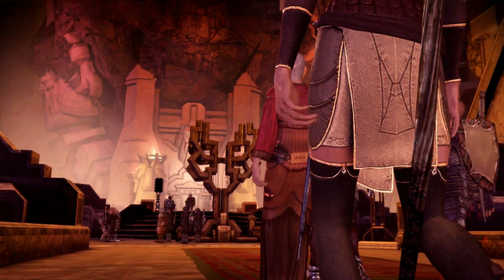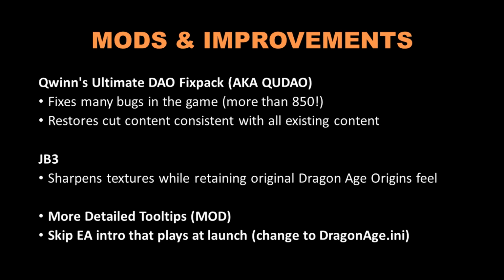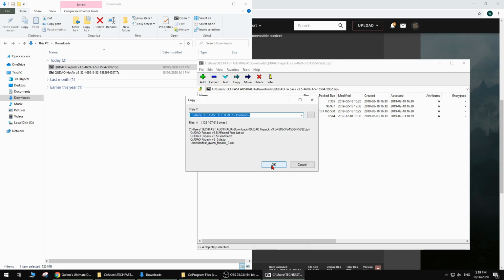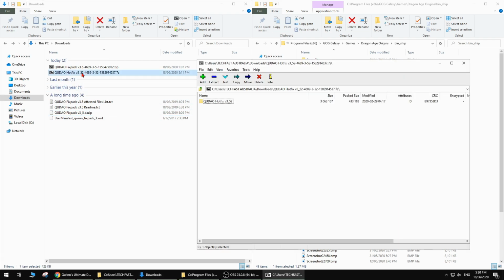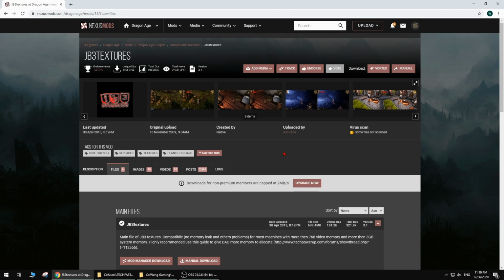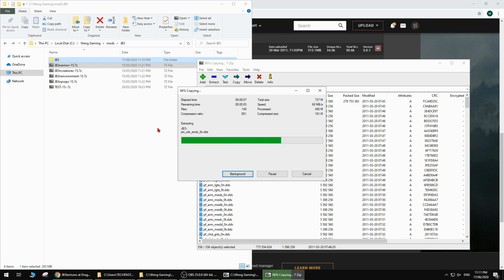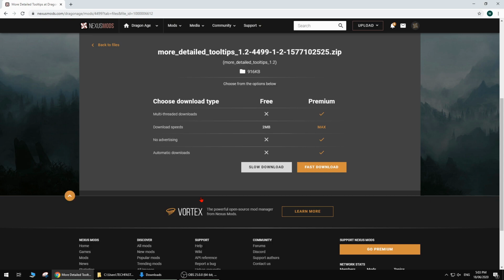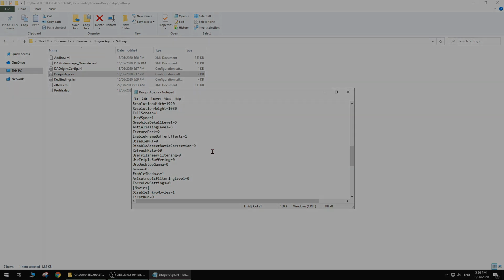Dragon Age: Origins - Must Have Mods and Improvements (How To Guide 2020)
Easy to follow guide on installing my must have mods and improvements for Dragon Age: Origins. I talk through installing a Fixpack (Qwinn's), a graphical mod (JB3), an interface mod (More Detailed Tooltips) and a Skip Intro Fix.

►TIMESTAMPS
Qwinn's Fixpack - 1:31
JB3 - 3:36
More Detailed Tooltips - 5:10
Skip Intro - 5:50

►LOCATIONS
Bin_ship Folder:
Your Drive:\Program Files (x86)\Steam\SteamApps\common\Dragon Age Ultimate Edition\bin_ship
Your Drive:\Program Files (x86)\GOG Galaxy\Games\Dragon Age Origins\bin_ship
Your Drive:\Program Files (x86)\Origin Games\Dragon Age\bin_ship

Override Folder:
Your Drive:\Users\YourUserName\Documents\BioWare\Dragon Age\packages\core\override.

Settings Folder:
Your Drive:\Users\YourUserName\Documents\Bioware\Dragon Age\Settings